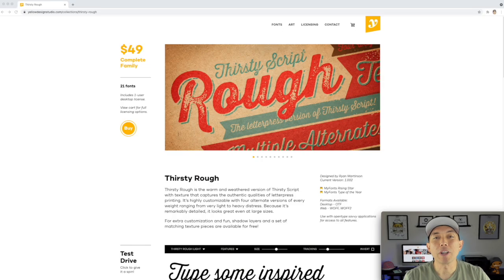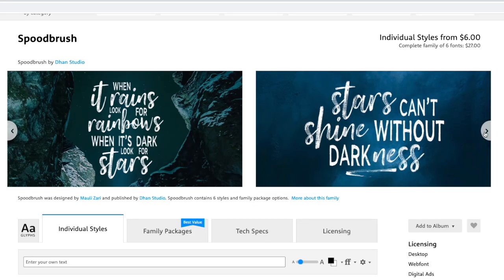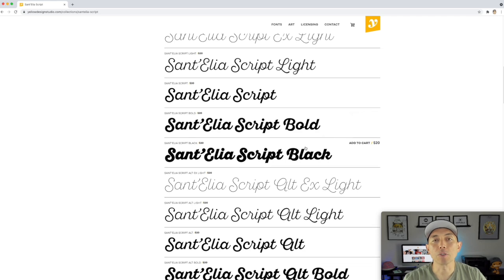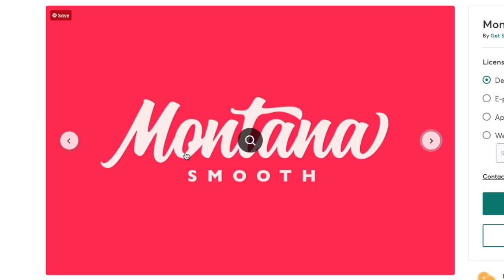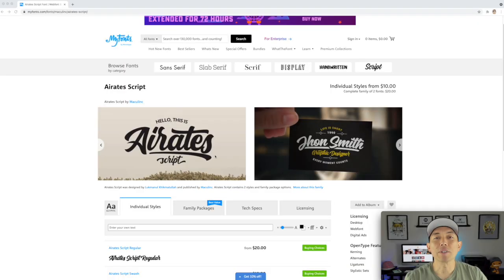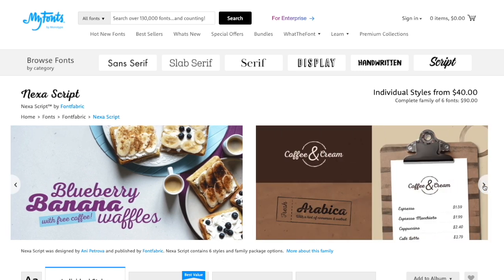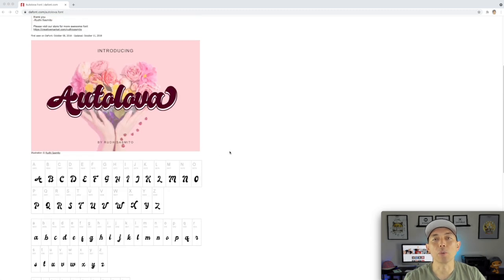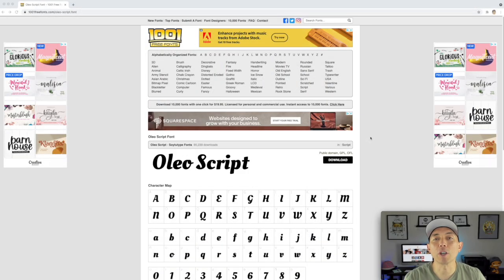My Favorite Script Fonts for T-Shirt Design. 10 Cursive Typefaces To Use for Print on Demand.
My Favorite Script Fonts for T-Shirt Design. 10 Cursive Typefaces To Use for Print on Demand. I bought the first 8 and use them personally. I will also share 2 FREE fonts that you can use if you are not in the position to buy fonts yet.